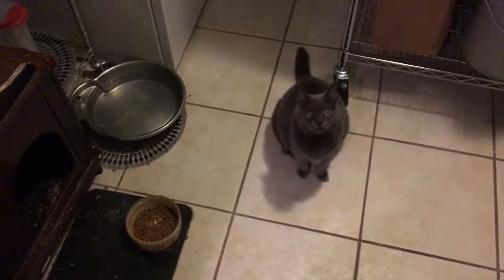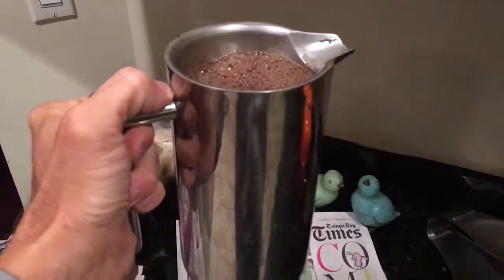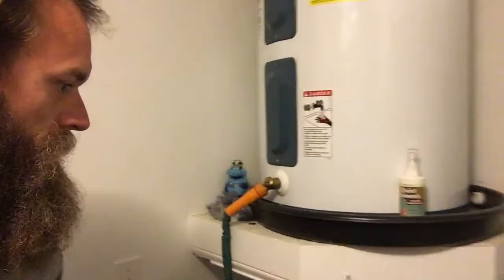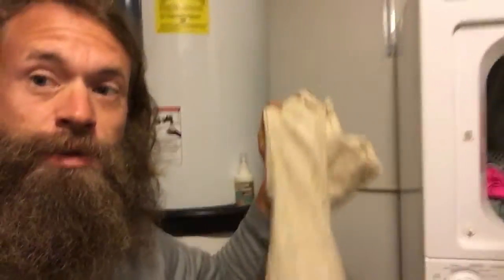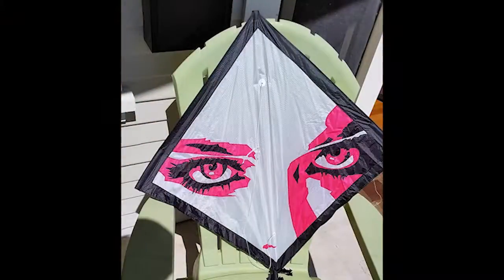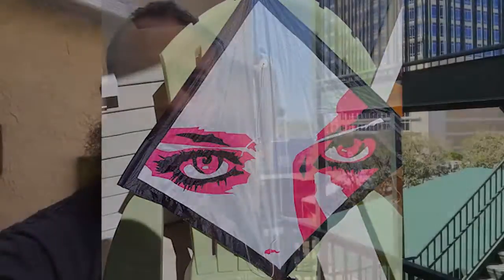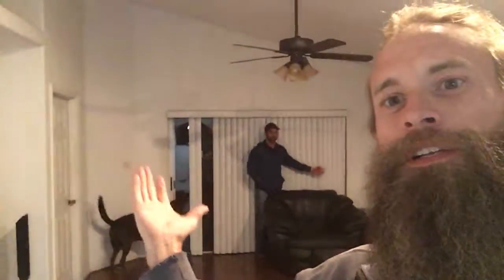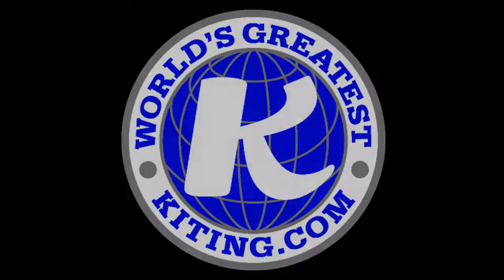WGK 33 - Kites Against Cancer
Kites Against Cancer - The purpose

Links: